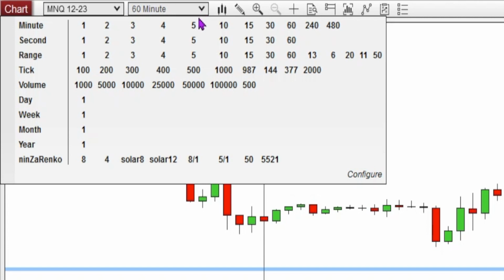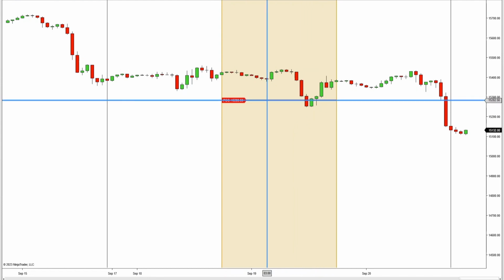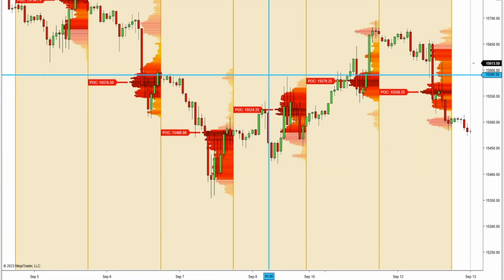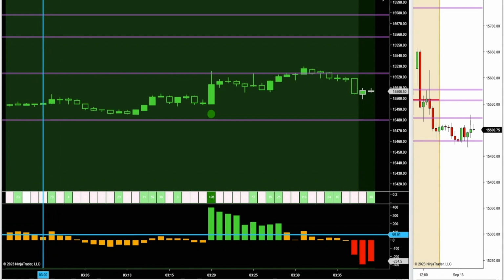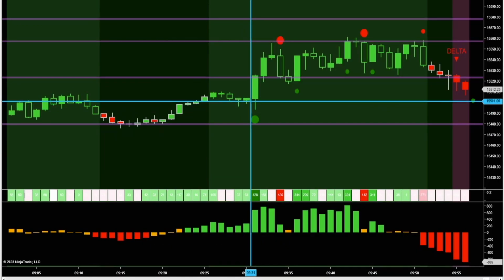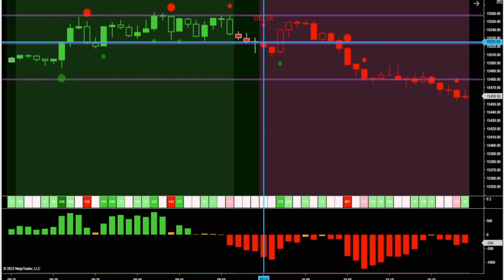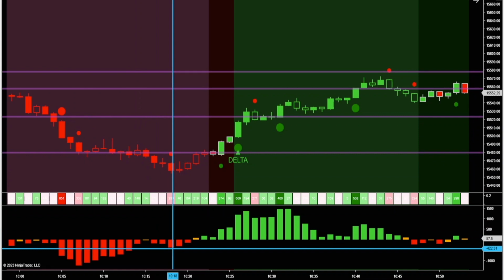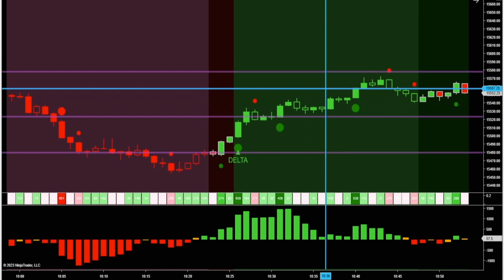How important was yesterday's POC (Point of Control) during the FOMC announcement today?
How important was yesterday's point of control during the FOMC announcement today?  Should you pay attention to this level on the regular?  A brief introduction into the possibilities of using POC in your trading.

NINZA indicators used in this video

others include
Cumulative Delta
W-Wave Volume Pro
Market Profile Composite
MA Crossover

FLOWBOTS REPLIKANTO